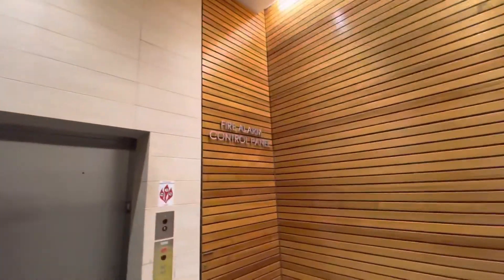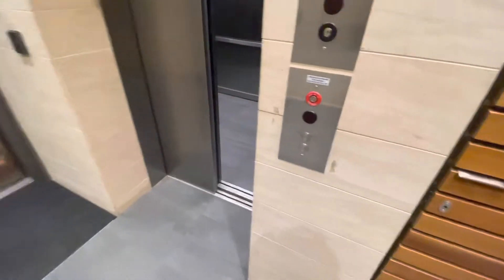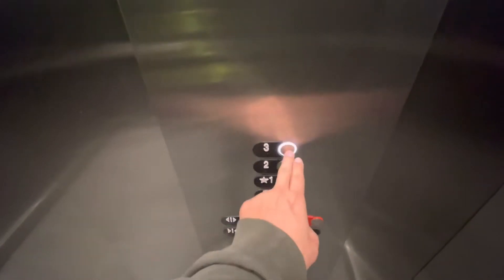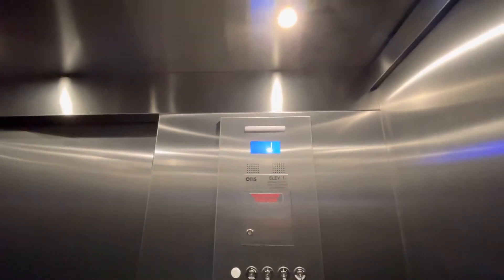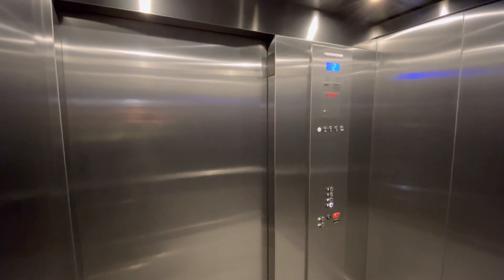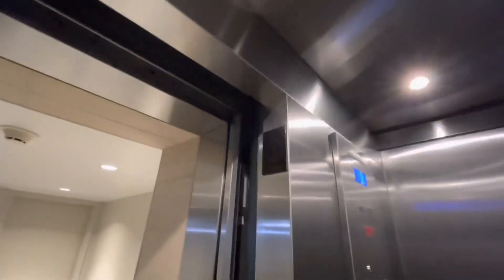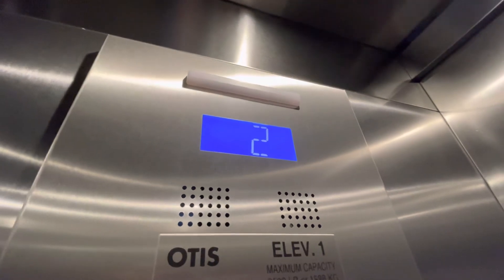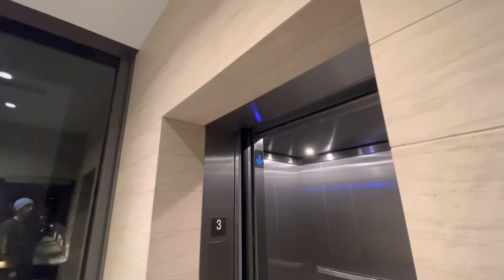Nice Otis Traction Elevator @ ANB Bank Garage - Denver, CO.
On google maps, you can see the elevator that this replaced

TECH SPECS:
Brand: Otis
Model: Gen2
Drive: MRL Traction
Year Installed: 2018
Floors Served: 4
Capacity: 3500 lbs
Speed: 100 FPM
Doors: Center Opening

FIXTURES:
Buttons: MicroMotion3
Indicator: Otis Blue Segmented DPI
Lanterns: Otis